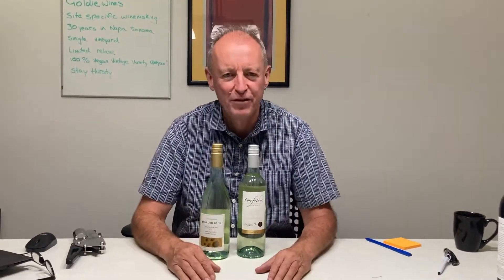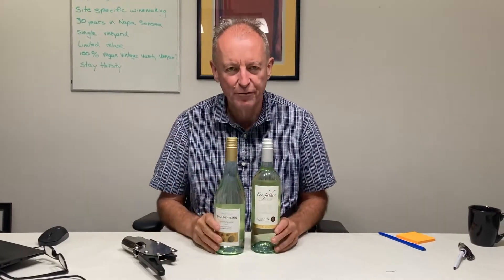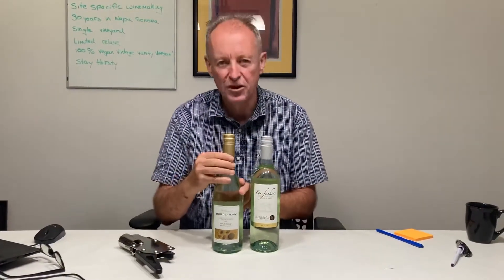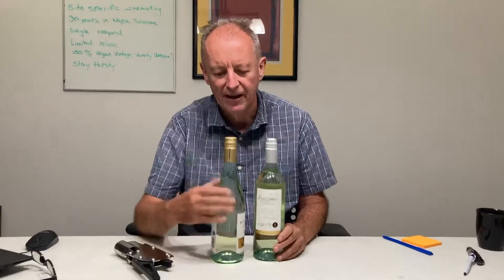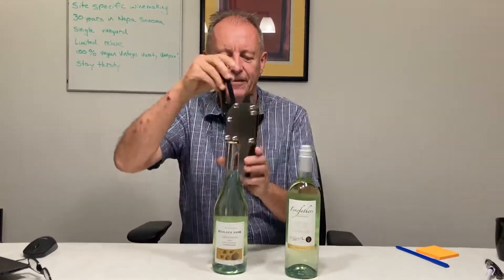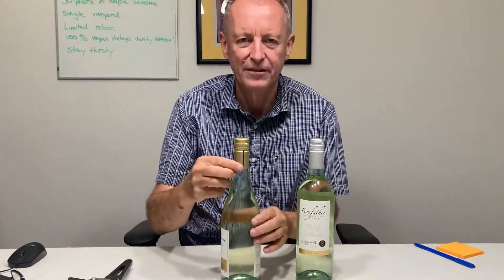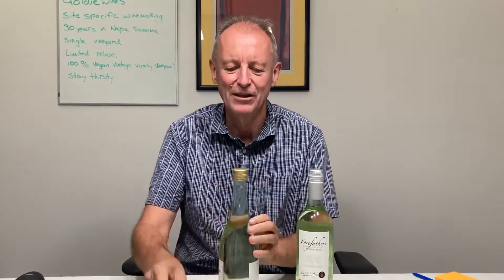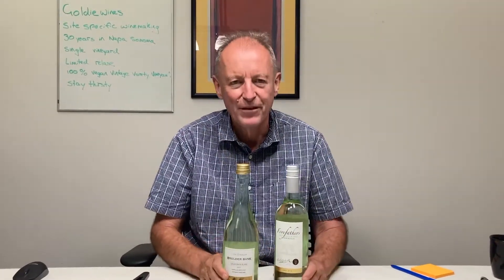Alpine Foil Cutter July 7, 2021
To check the fill height and torque on a screw cap you are left with the sleeve. To get this off you need a knife to remove. This little contraption does the hard work for you so you can quickly put it back on the line